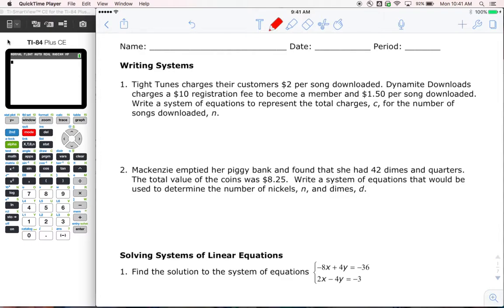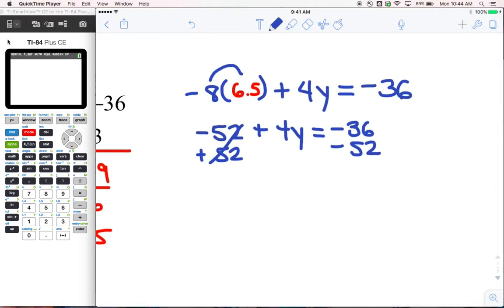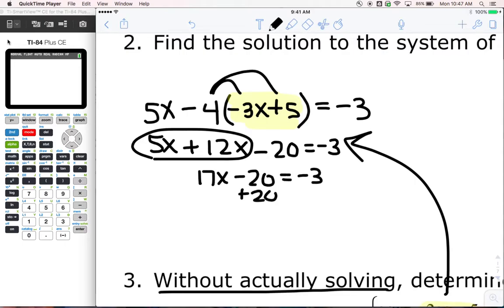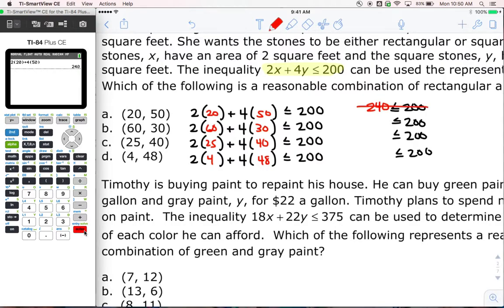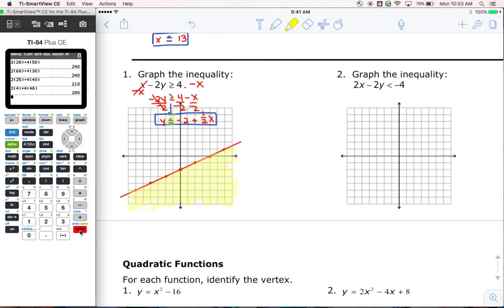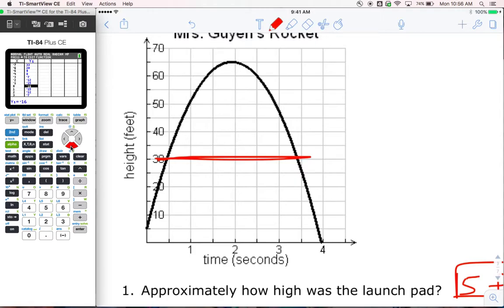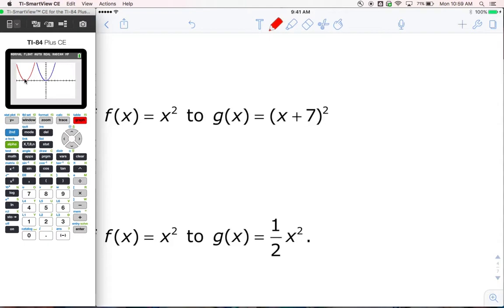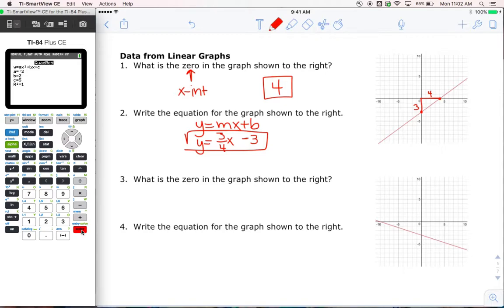QCA #3 - I do, You Do Review